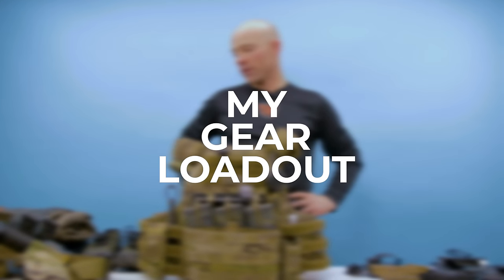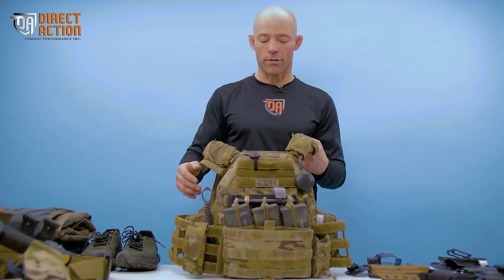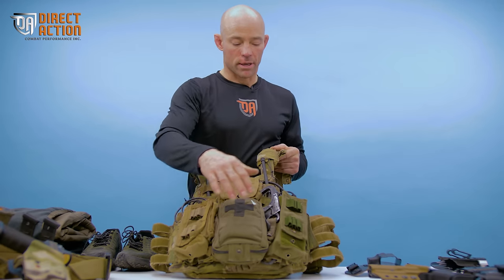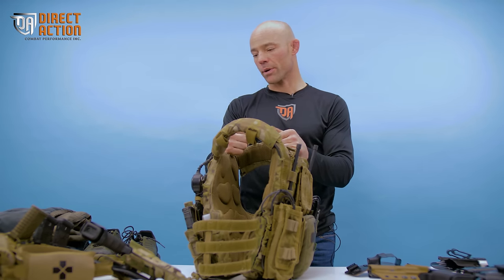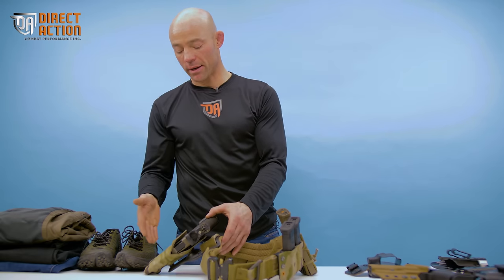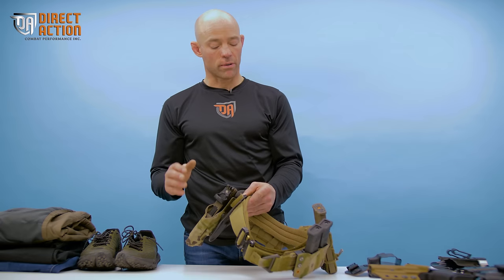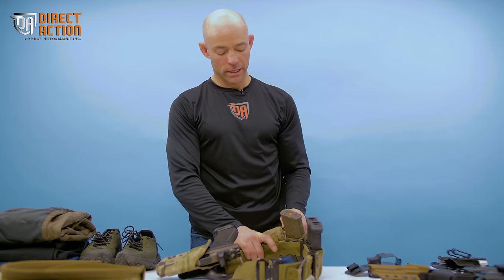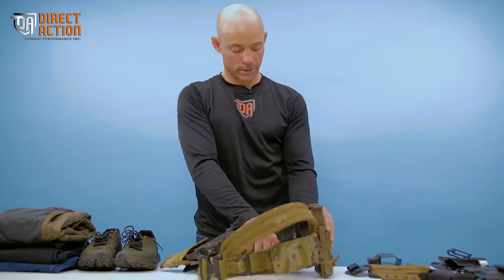Former JTF2 Assaulter - Gear Load Out